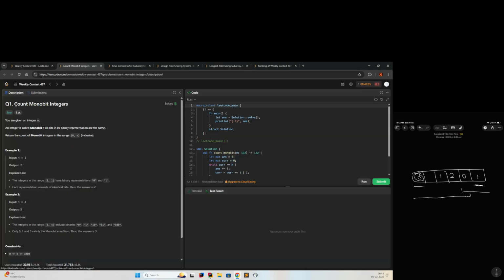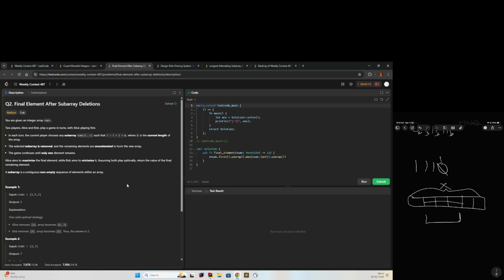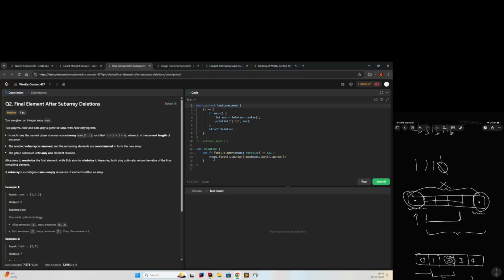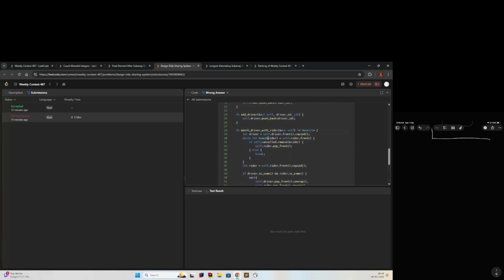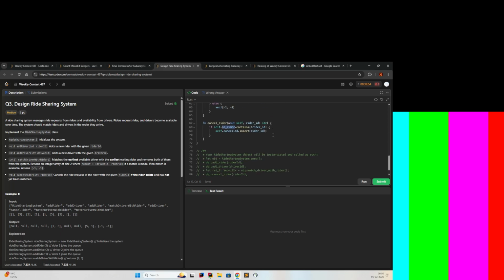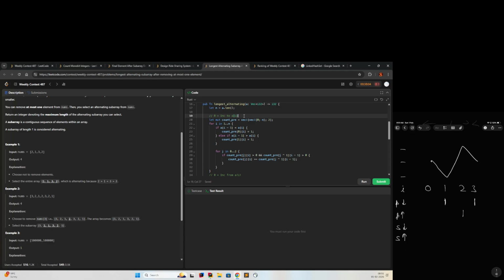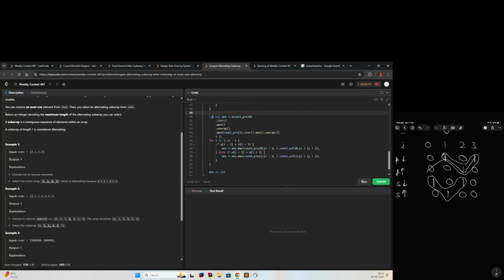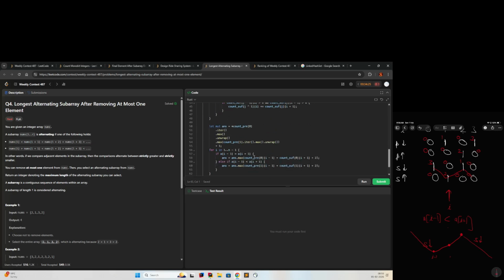Leetcode Weekly Contest 487 [A - D with Discussion at end]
00:00 D
24:24 C
36:11 B
39:56 A
41:26 Discussion